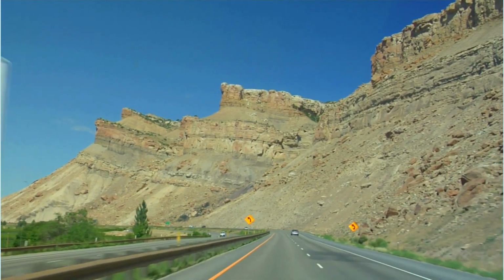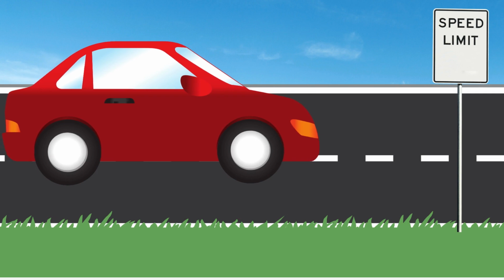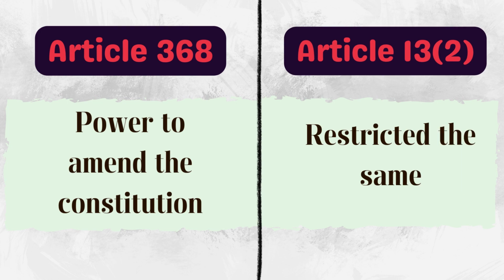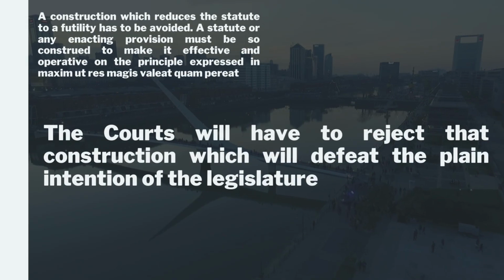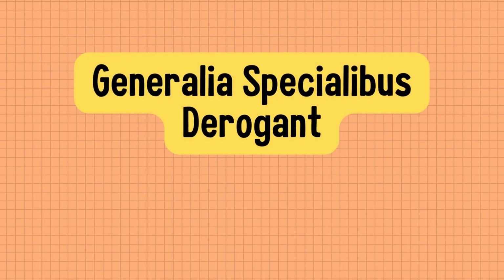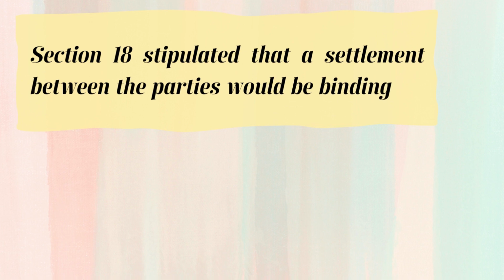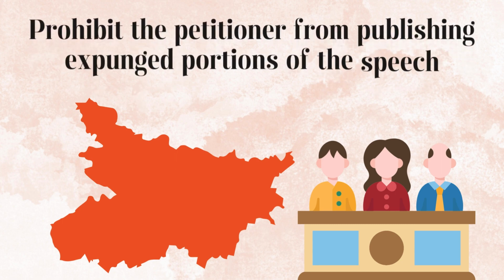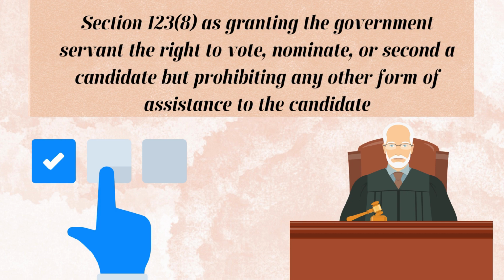Harmonious Construction | Interpretation of statute | Learn with Animation | Insights on Law